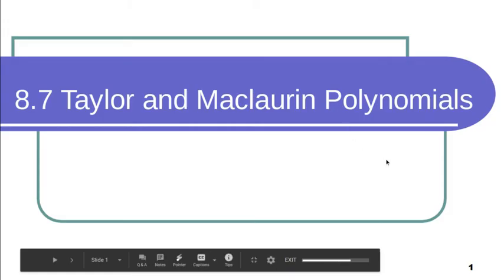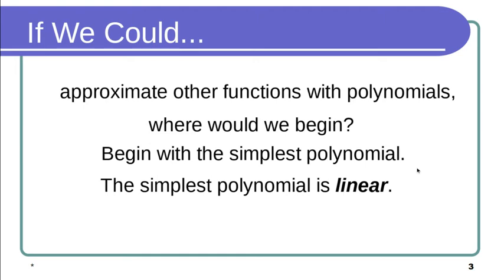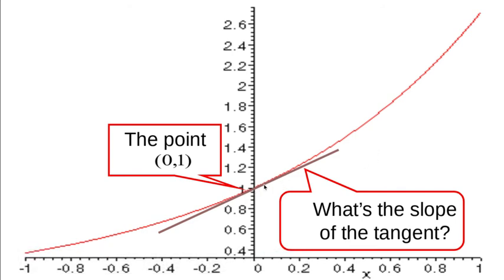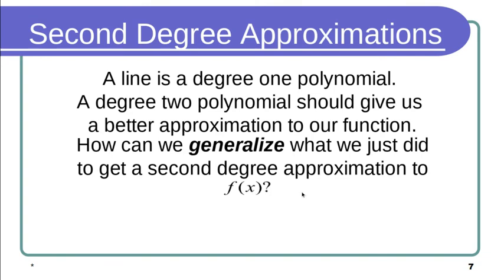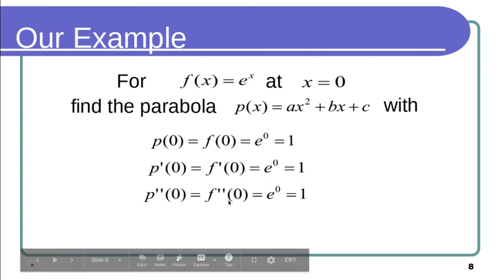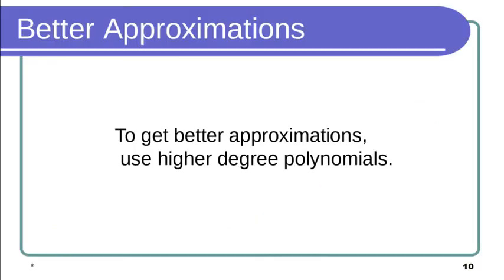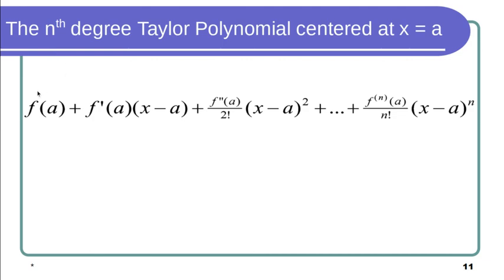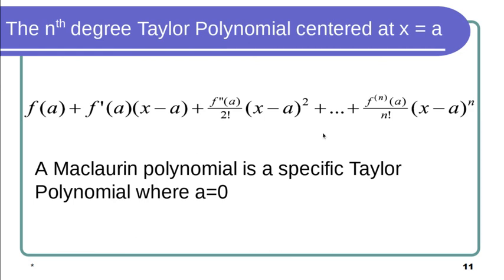8.7 Taylor/Maclaurin Polynomial video notes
8.7 Taylor/Maclaurin polynomial video notes